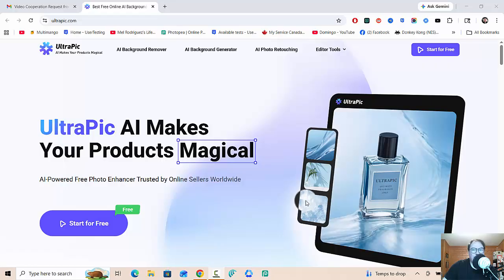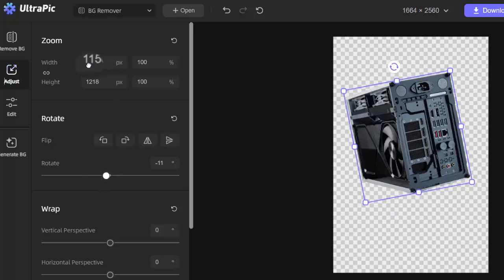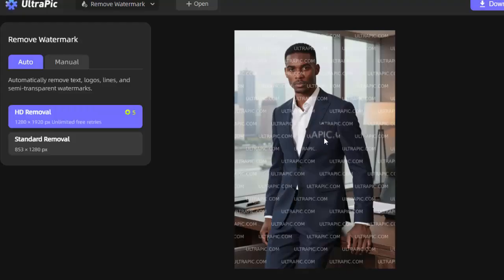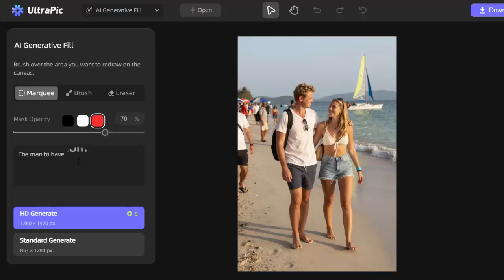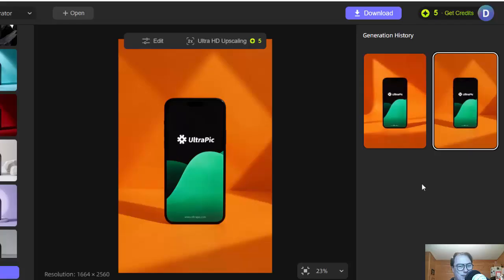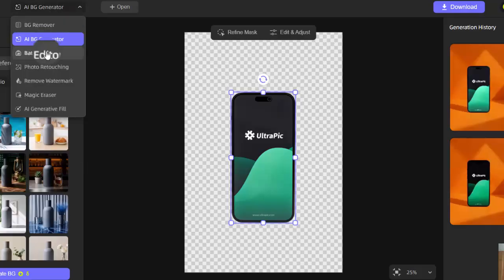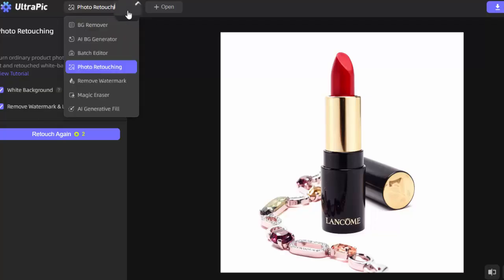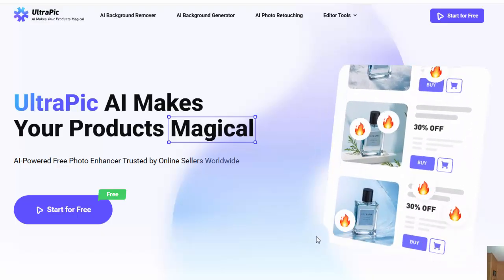I Tried The New UltraPic AI So You Don't Have To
In this video, we explore UltraPic AI, a powerful and free online tool for photo editing. Discover how AI photo editing capabilities enhance your images, making complex adjustments simple. We demonstrate features like AI photo editor and background remover, showcasing how these tools can refine your visuals with precision.

Chapters

0:00 Introduction
0:21 What is Vidpic AI?
0:35 Sign in to Account
0:44 Image Importing
01:00 Workflow
01:10 Editing
01:39 Color and Transparency
01:57 Transformation
02:00 Tools
02:49 Skewing of Photos
03:00 Color Grading
04:07 Removing Watermarks
05:08 Manual Watermark Removal
06:00 AI Generative Fill
06:24 AI Generation in Action
07:39 Sample Photo Retouching
07:51 Complex Backgrounds
09:00 Color Grading for Backgrounds
09:55 Earning Credits for Edits (Subscription Tiers)
11:00 Batch Editing
12:00 Near End
12:12 Full Photo Retouching (Costs Credits)
12:40 Results of Retouching.
13:19 Magic Eraser Tool!!
14:59 Ending and Call to Action

Join Domingo as we explore UltraPic AI, a free online tool for diverse photo projects. This AI photo editor provides robust capabilities for ai photo editing, including efficient background remover features. Enhance your creative workflow with this accessible editing photo software.